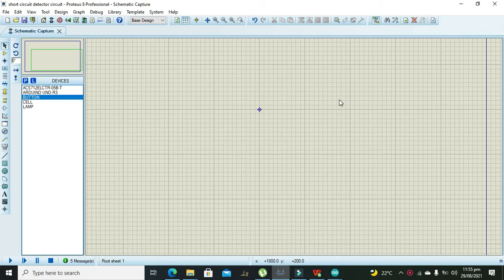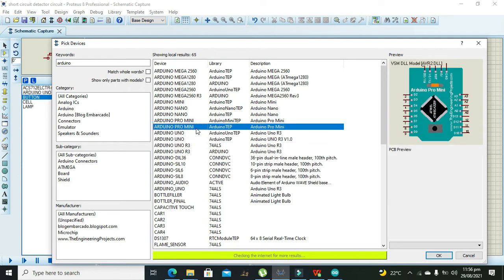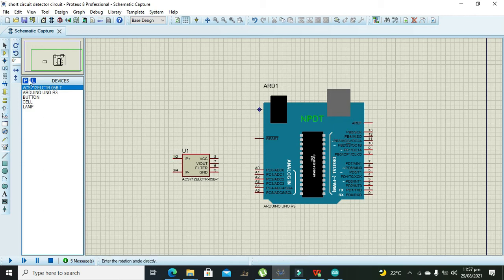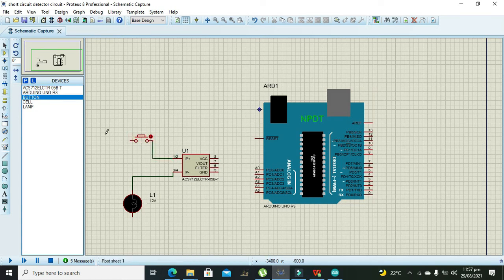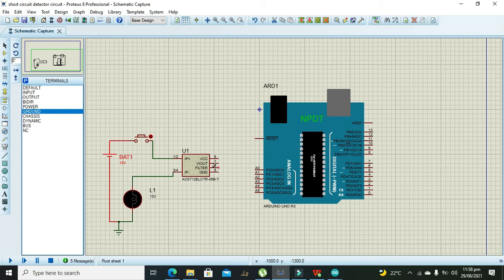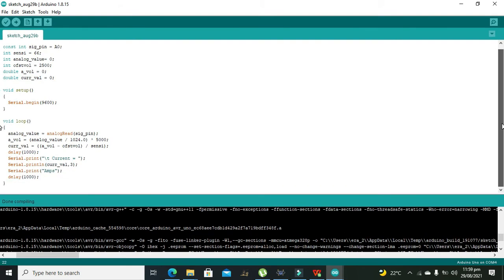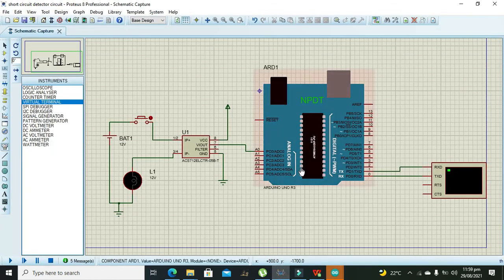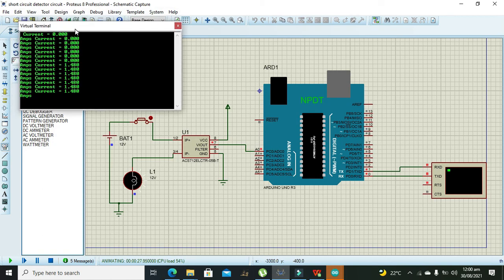current sensor acs712 with arduino UNO in proteus | current measurement with arduino in proteus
1. current sensor acs712 with arduino UNO in proteus,
2. current measurement with arduino in proteus,
3. simulation of current sensor with arduino in proteus,
4. how to interface current sensor with arduino in proteus,